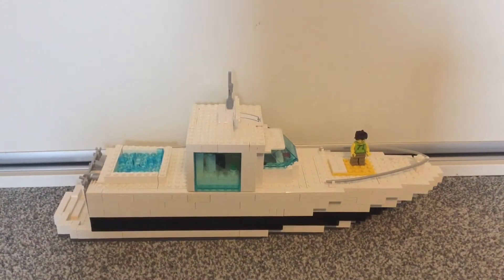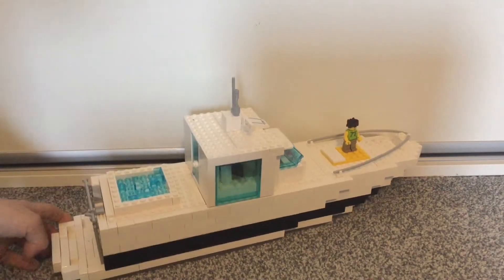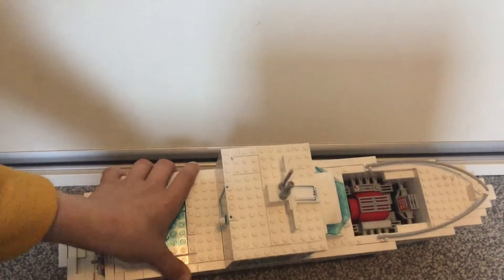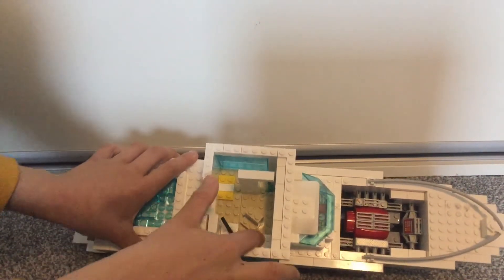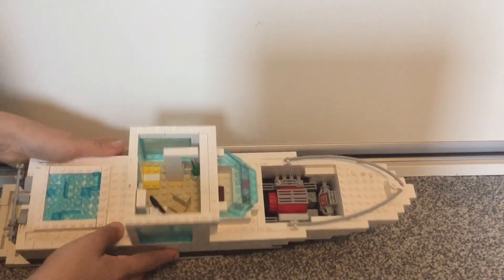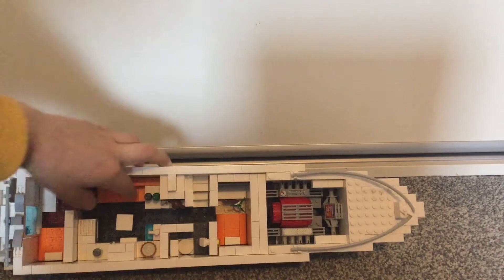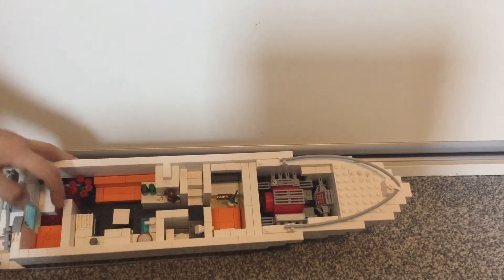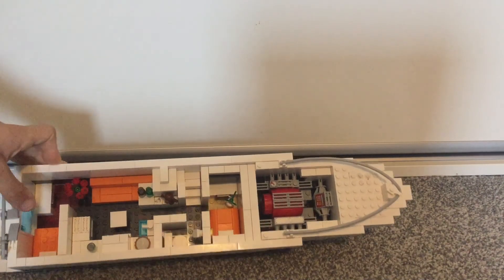Lego yacht MOC